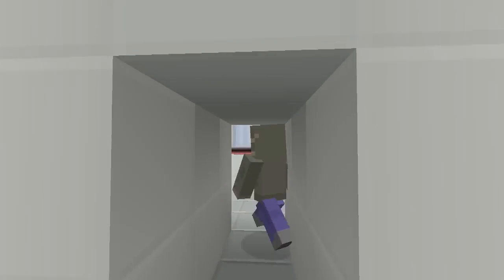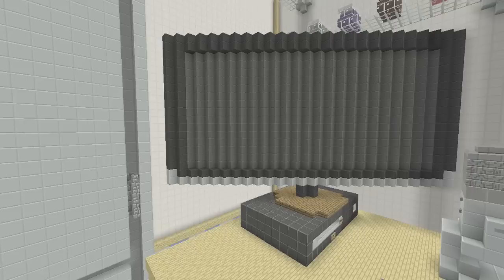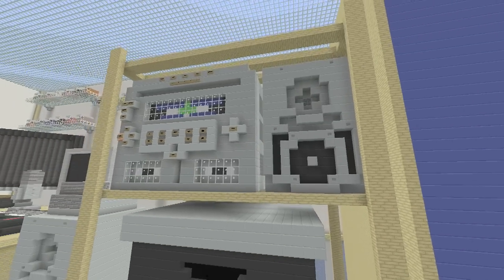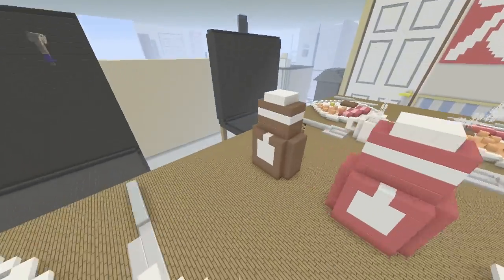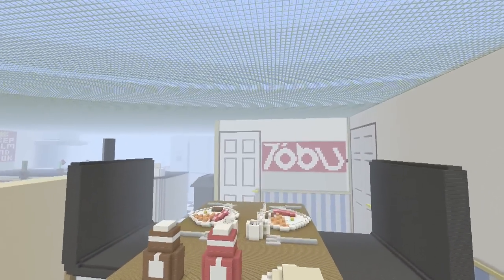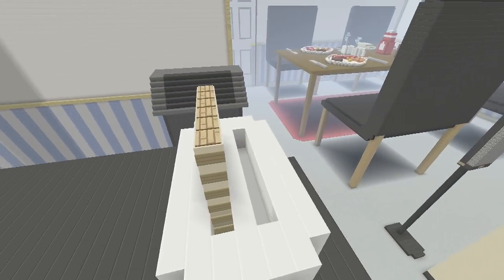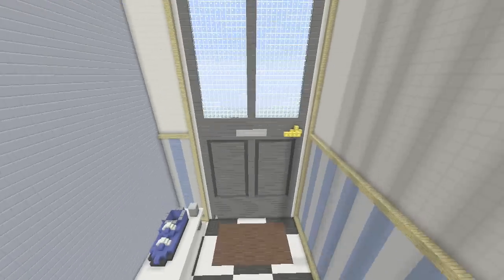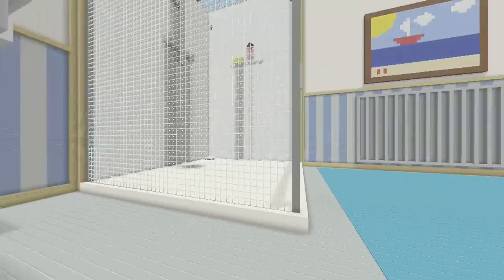Minecraft xbox Epic Structures: xSlimShady1230x's Full Size Apartment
In this video we highlight the epic Full Size Apartment that Shady and vR Godz created on minecraft. This is a mega epic structure for sure. I hope you enjoy.

Make sure to check out the website for the latest news and exclusive minecraft map downloads @